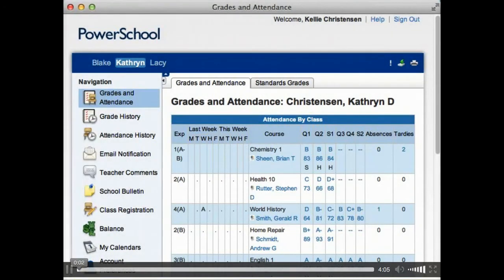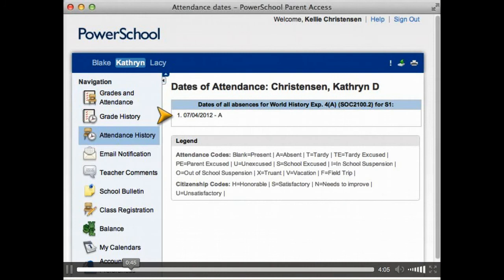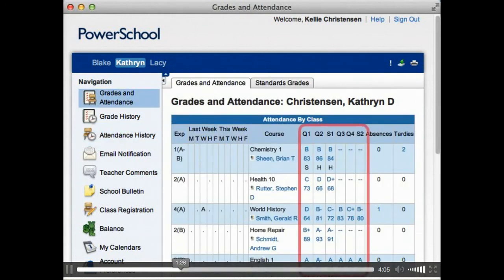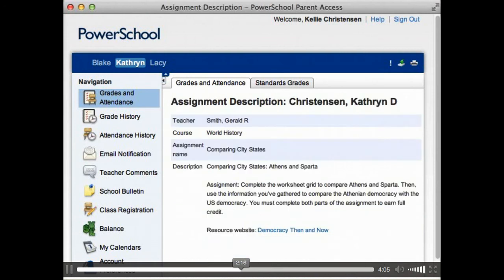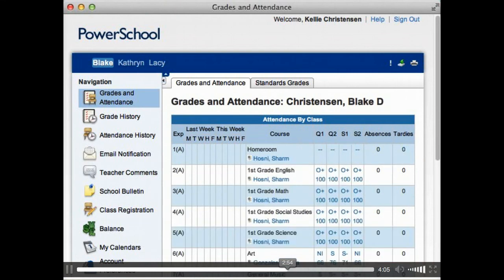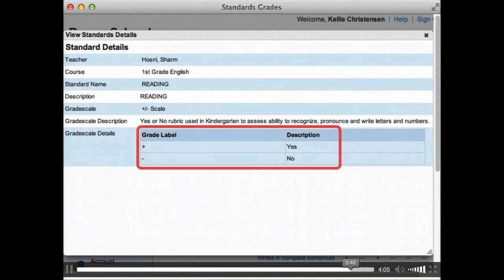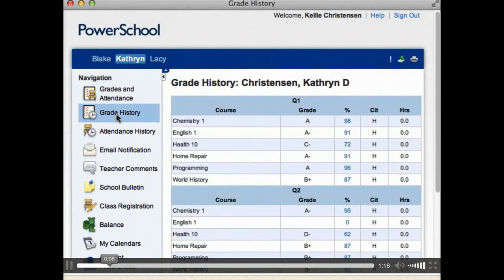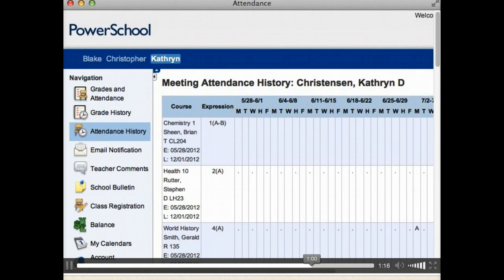Power School Parent Portal